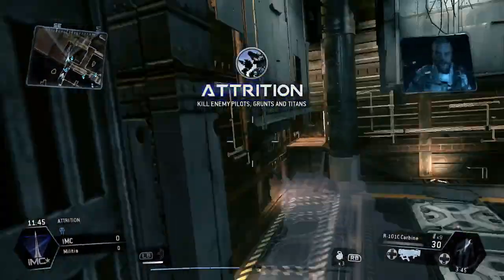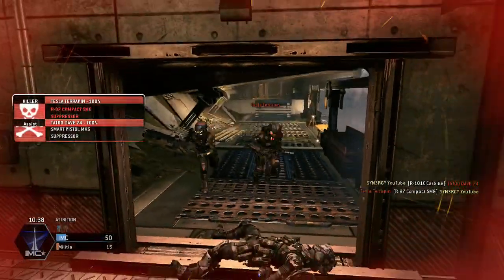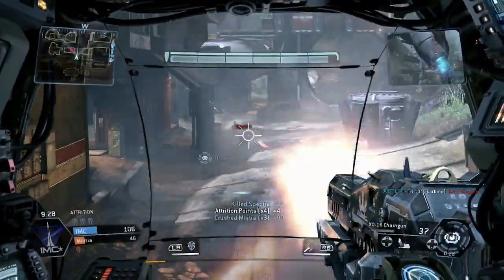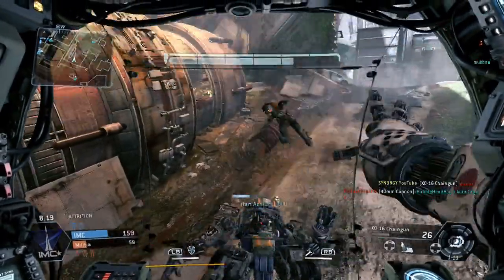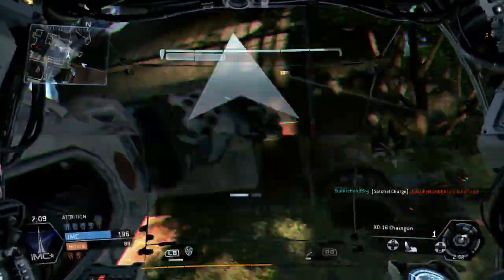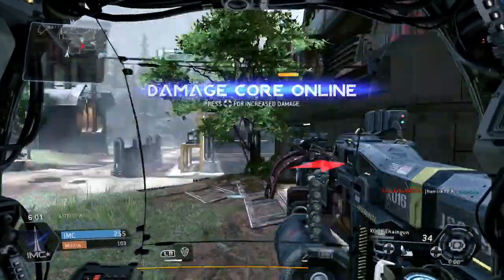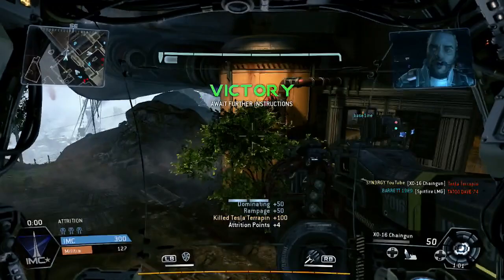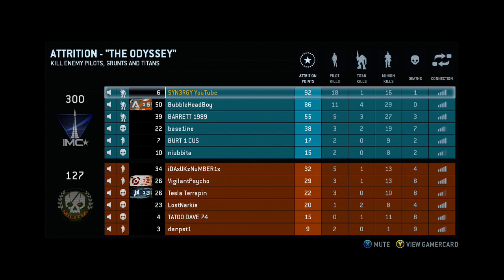Titanfall Attrition -|- 18 Kills 1 Death Gameplay Ownage -|- Let's Wreck It !